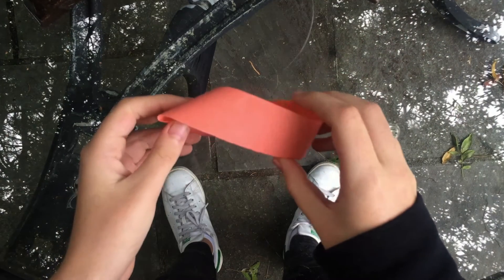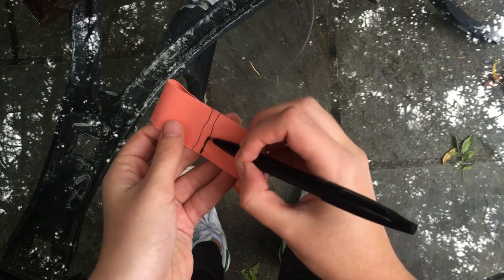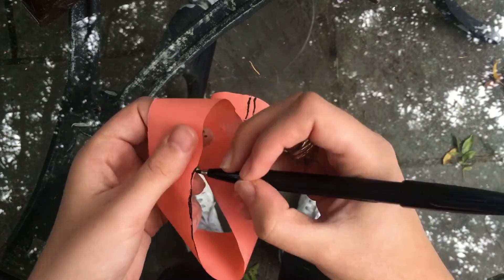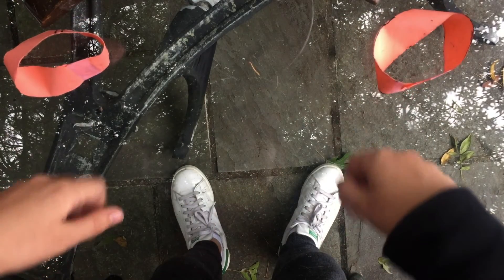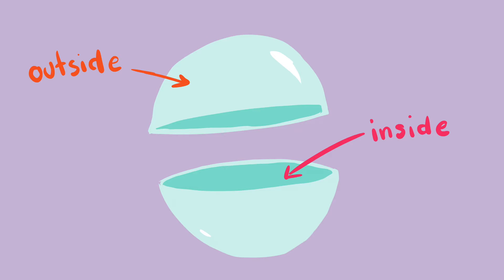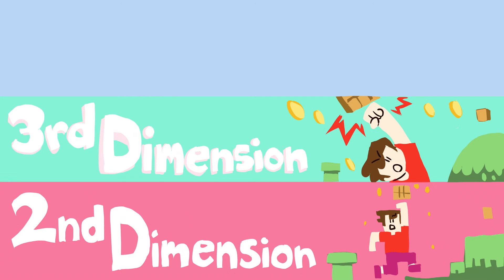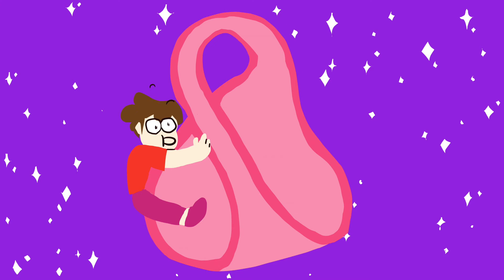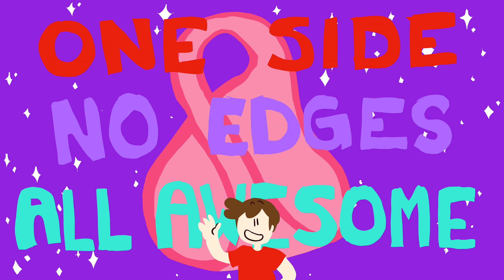What are Klein Bottles?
In this video, I talk about what Klein Bottles are all about. They're pretty rad, I think.

EDIT (2022): Wow! If you're watching this video in or post 2022, thanks! It's surprising to me that it still gets attention sometimes. I made it when I was 16, so it feels like forever ago. Crazy!
That being said, I was not an expert on klein bottles at 16 - just a fan :) - so I'd certainly recommend looking around for other videos/more qualified individuals talking about it to learn more.  I'd recommend Numberphile videos on the subject (though if you are a true kleinbottlehead you already know how incredible they are) !!

I plan on keeping this video/other of my older videos up publicly just for fun and to keep it archived, though I make other animations now that are a bit different. Feel free to check it out!
Thanks again for your kindness and support! :)

Here's the original description for this video below:
I couldn't have made this video without my friends and family! Thanks to ma and dad for always supporting me and getting lots of take out for me while I worked on this, and thanks to all my friends, Adie, James, Bura, Phoney, and Adri, for all the kind words and moments, always. Double thanks to you guys for letting me join in with you and listen to The Adventure Zone together while I worked. That was really fun!!
Made for the Junior Breakthrough Challenge 2016.
I made the music myself, but the record scratch is from freesound.com, user luffy (under attribution license)